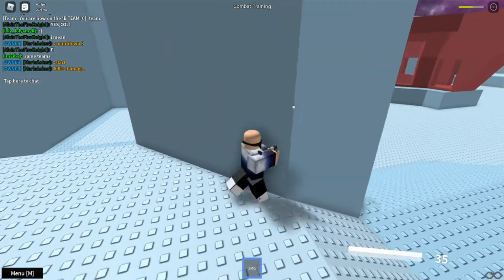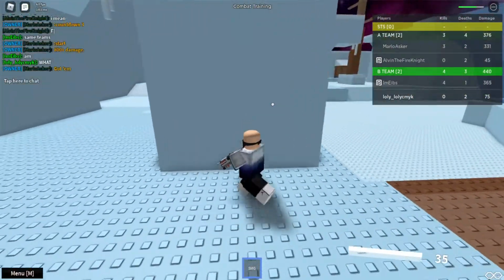How to be a nub and fail Combat Training 10 times.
How to be a nub and fail Combat Training 10 times. Yea I suck.